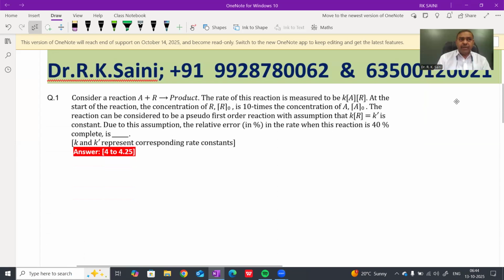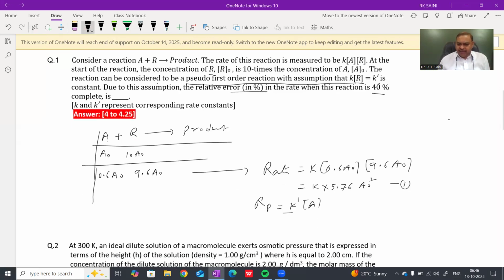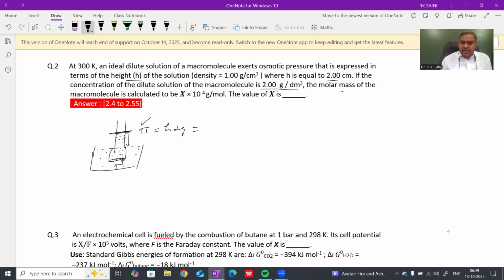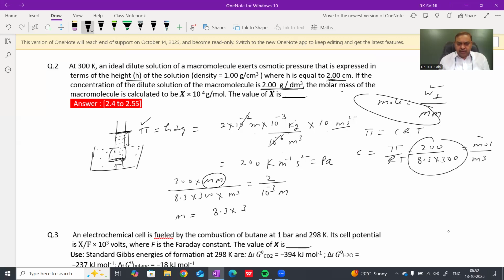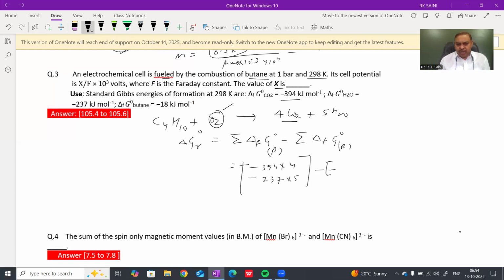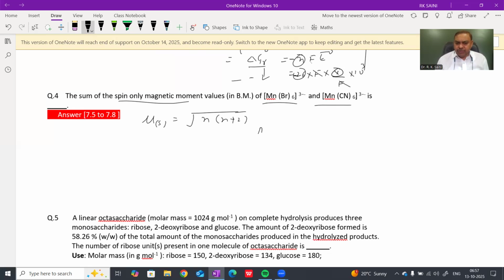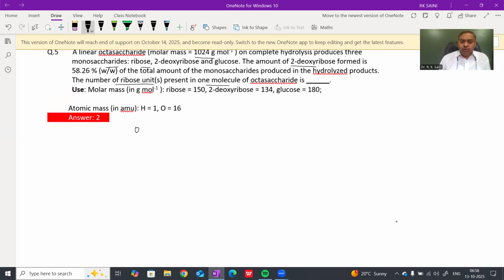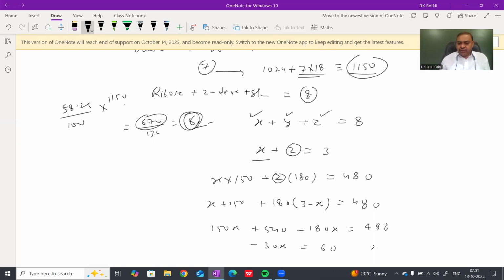JEE ADVANCED PAPER-2025 CHEMISTRY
Consider a reaction 𝐴 + 𝑅 ⟶ 𝑃𝑟𝑜𝑑𝑢𝑐𝑡. The rate of this reaction is measured to be k[A][R]. At the start of the reaction, the concentration of 𝑅, [𝑅]0 , is 10-times the concentration of 𝐴, [𝐴]0 . The reaction can be considered to be a pseudo first order reaction with assumption that k[R] = k′ is constant. Due to this assumption, the relative error (in %) in the rate when this reaction is 40 %  complete, is ______.
At 300 K, an ideal dilute solution of a macromolecule exerts osmotic pressure that is expressed in  terms of the height (h) of the solution (density = 1.00 g/cm3 ) where h is equal to 2.00 cm. If the  concentration of the dilute solution of the macromolecule is 2.00  g / dm3, the molar mass of the macromolecule is calculated to be 𝑿 × 10 4 g/mol. The value of 𝑿 is ______
An electrochemical cell is fueled by the combustion of butane at 1 bar and 298 K. Its cell potential  is X/F × 103 volts, where F is the Faraday constant. The value of X is ______.  Use: Standard Gibbs energies of formation at 298 K are: ∆f 𝐺0CO2 = −394 kJ mol-1 ; ∆f 𝐺0H2O =   −237 kJ mol-1; ∆f 𝐺0butane = −18 kJ mol-1
The sum of the spin only magnetic moment values (in B.M.) of [Mn (Br) 6] 3−- and [Mn (CN) 6] 3−- is.
A linear octasaccharide (molar mass = 1024 g mol-1 ) on complete hydrolysis produces three  monosaccharides: ribose, 2-deoxyribose and glucose. The amount of 2-deoxyribose formed is   58.26 % (w/w) of the total amount of the monosaccharides produced in the hydrolyzed products.
The number of ribose unit(s) present in one molecule of octasaccharide is ______.
 Use: Molar mass (in g mol-1 ): ribose = 150, 2-deoxyribose = 134, glucose = 180;

            Atomic mass (in amu): H = 1, O = 16